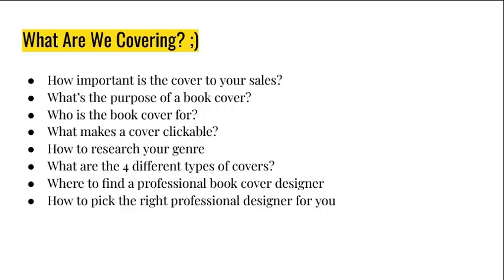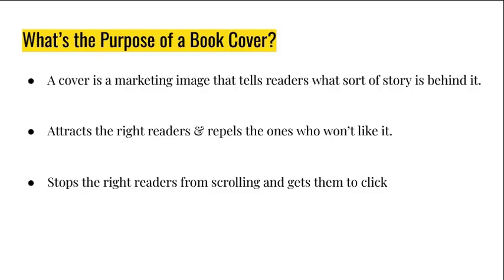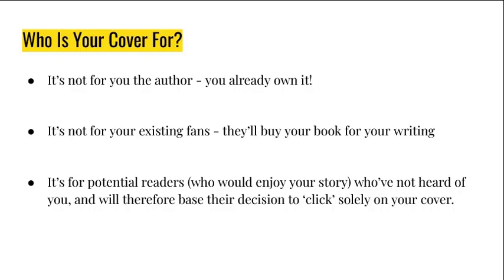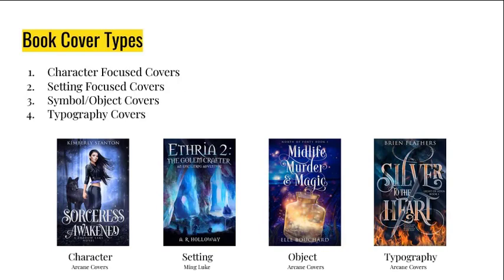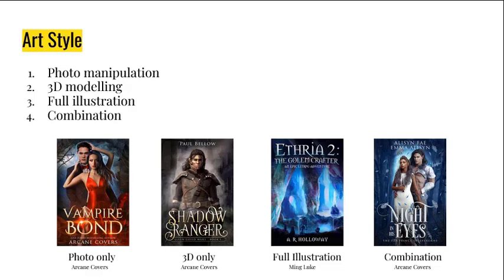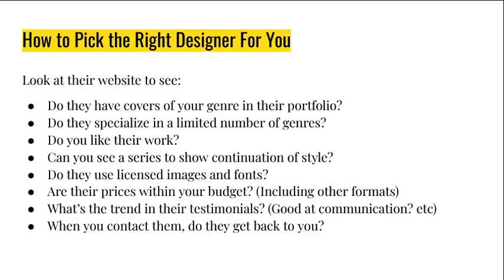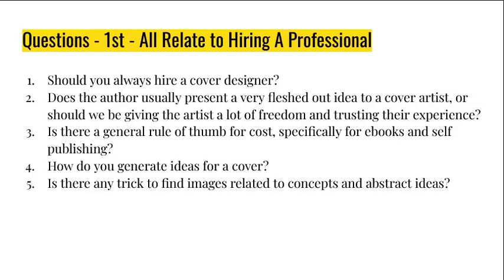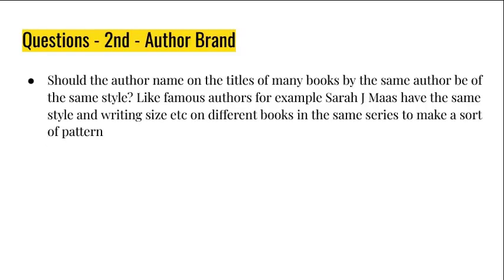Book Covers - Everything Authors Need To Know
Webinar for the BookDun Discord server by Karen Dimmick of ArcaneCovers.com a professional fantasy & paranormal book cover designer.